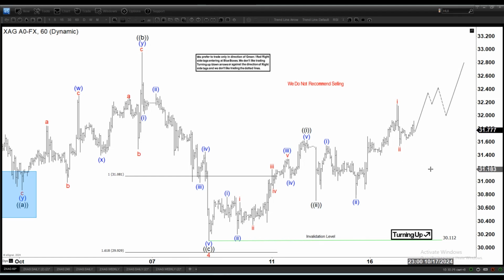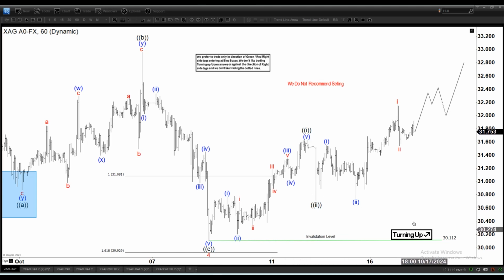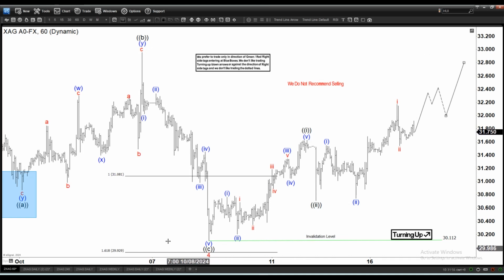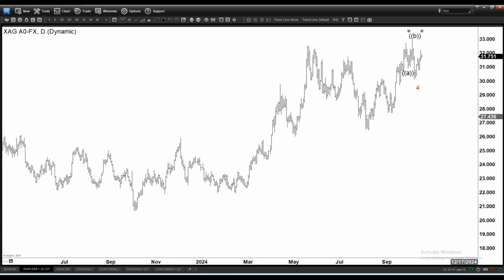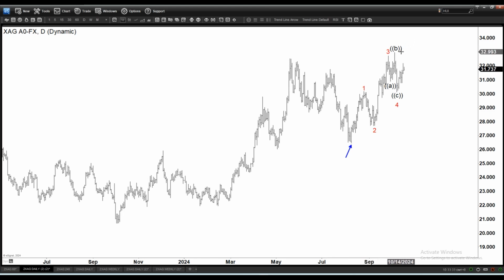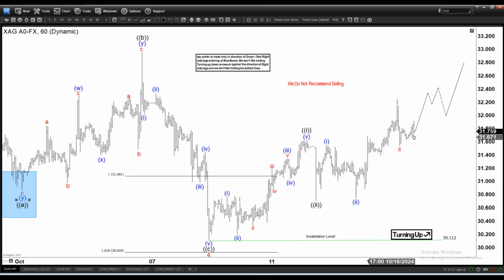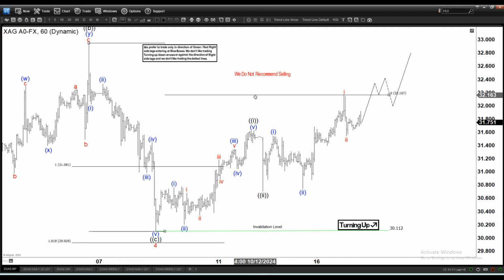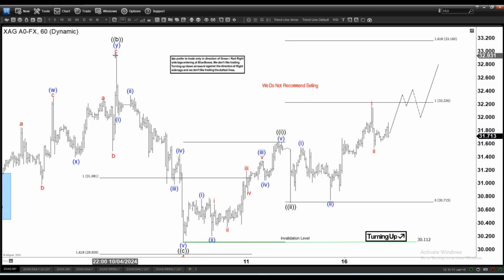Elliott Wave Intraday View in Silver (XAGUSD) Favoring the Upside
To learn more about Elliott Wave, check out our Educational classes and sign up for a 14-day Trial At EWF, we cover 78 instruments in different asset classes from forex, commodities, indices, stocks, ETFs, and crypto-currencies. We provide Elliottwave forecast in 4 different time frames, a Live Trading Room, a 24-hour chat room, live sessions, and much more.